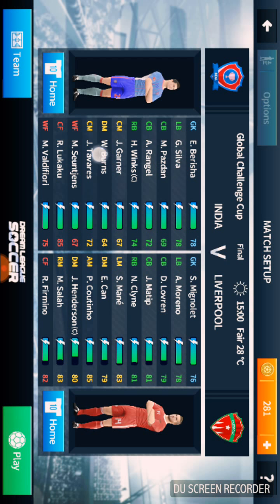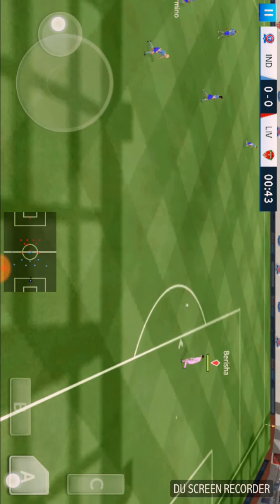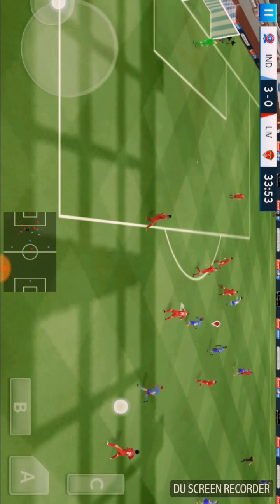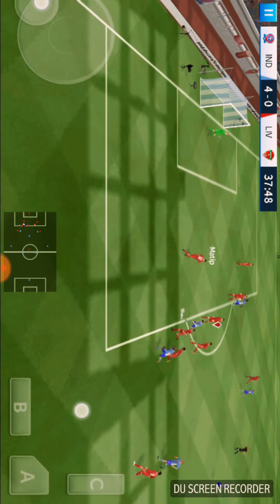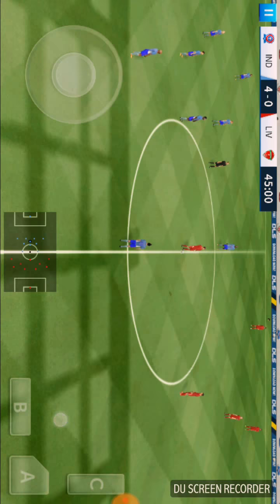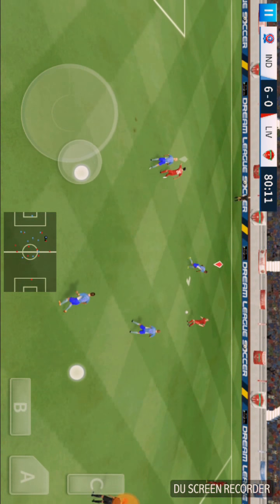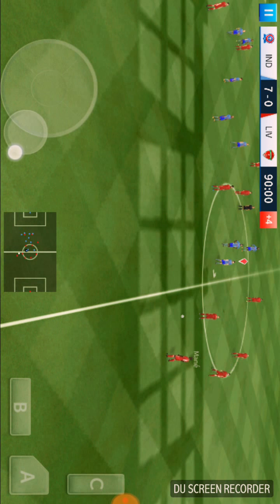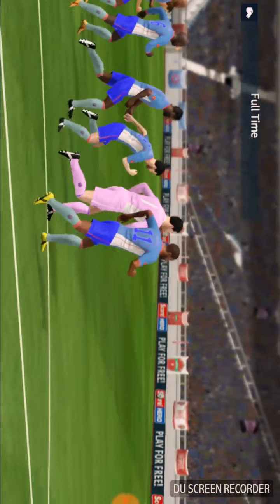The final match played between india and Liverpool from dream league soccer 18